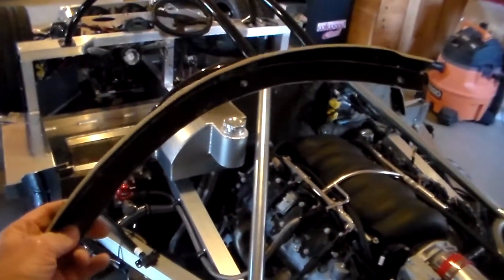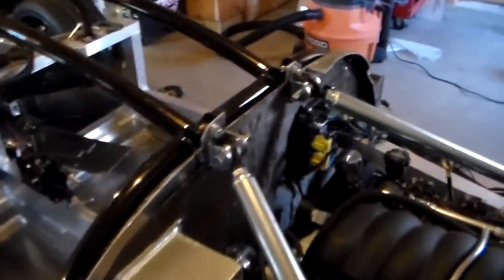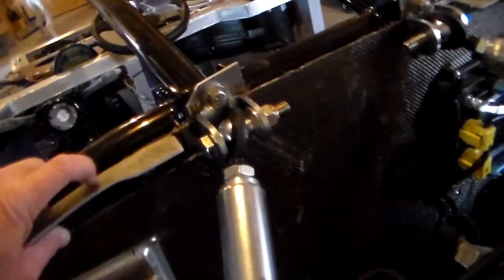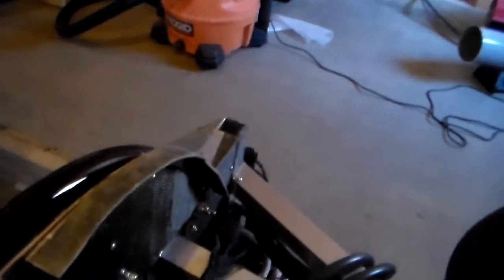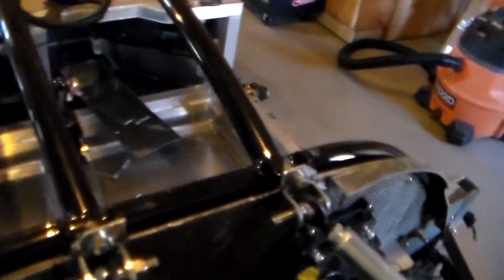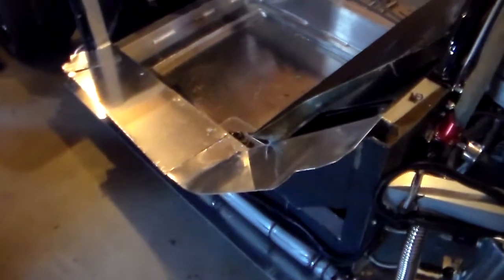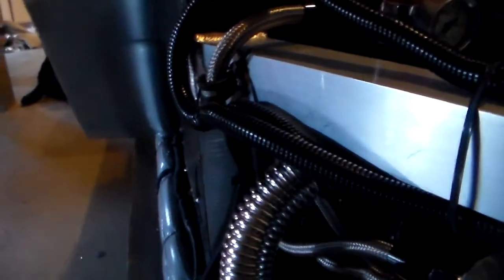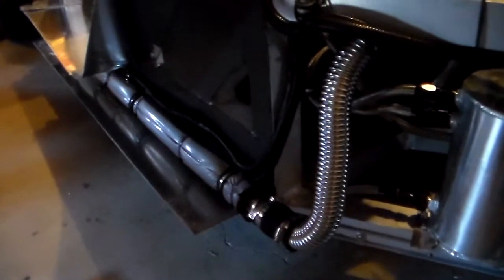SL-C BUILD 80 Upper bulkhead supports/seal